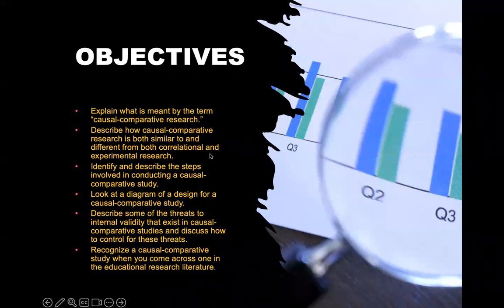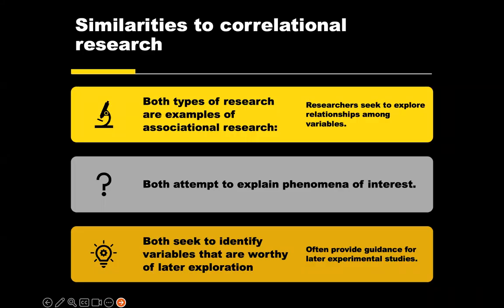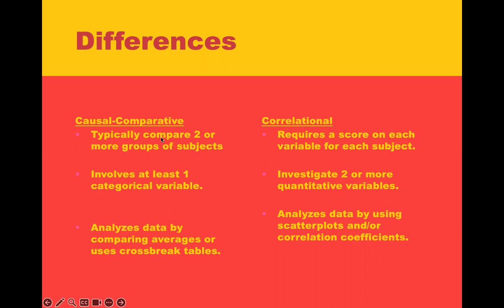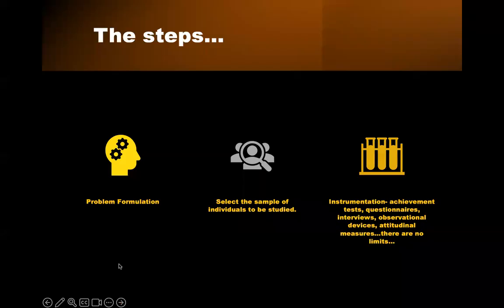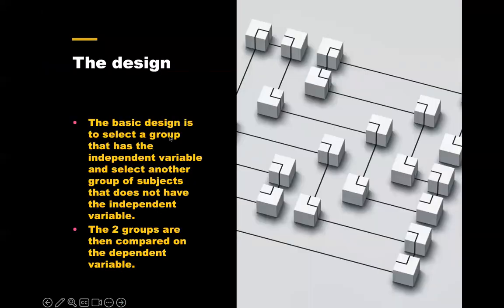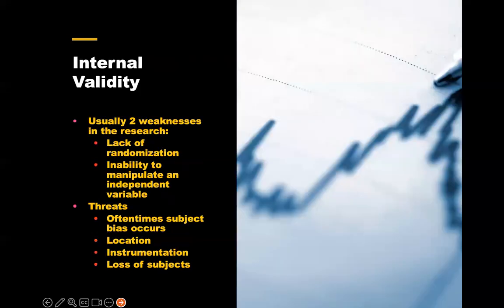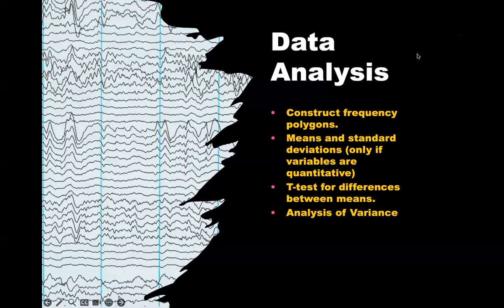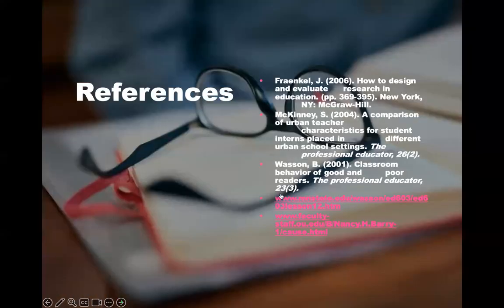Causal-Comparative Research Design